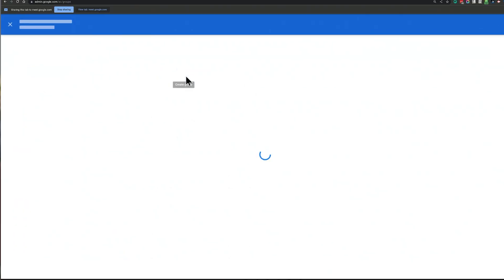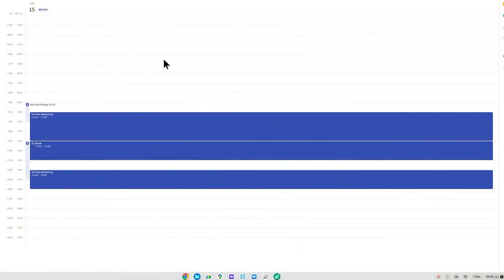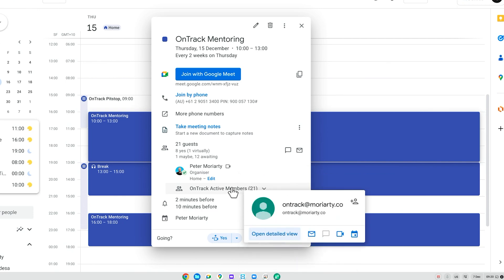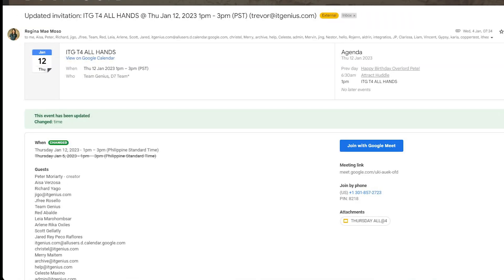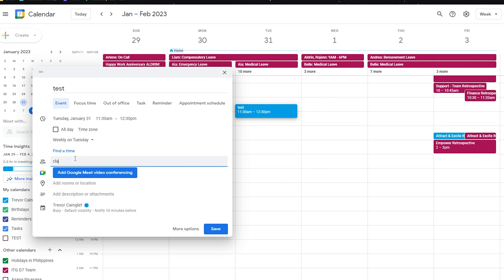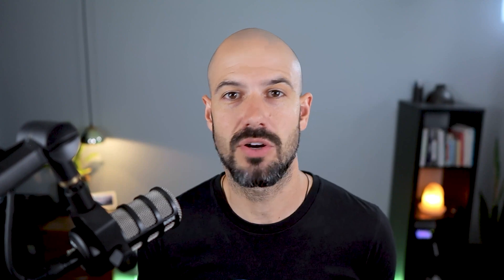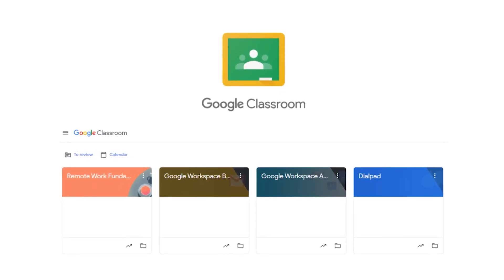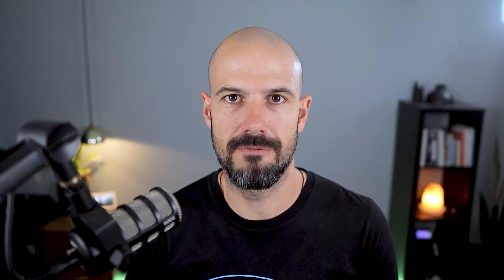How to Set Permissions on Google Workspace for Clients